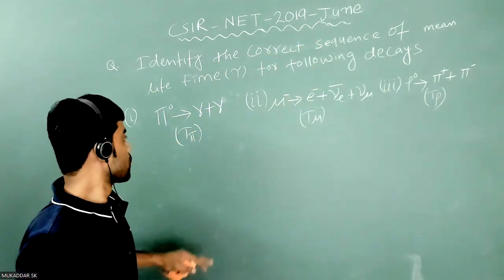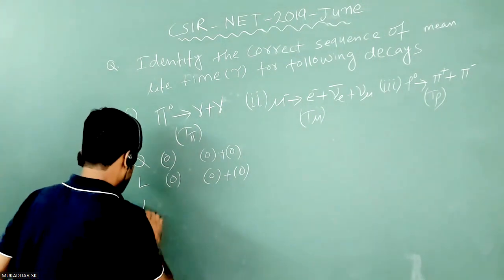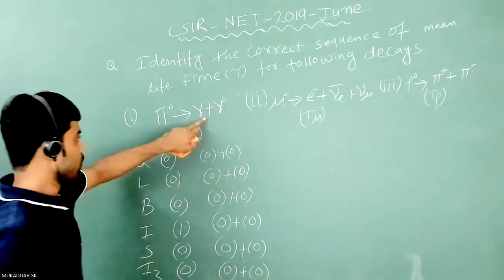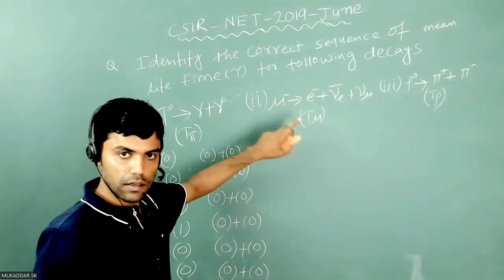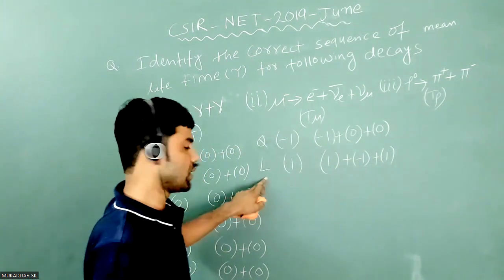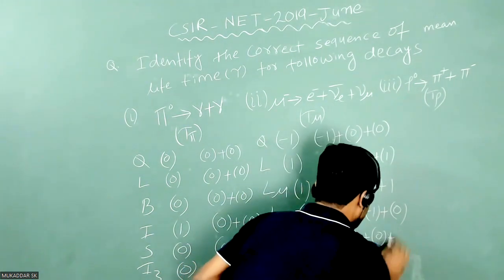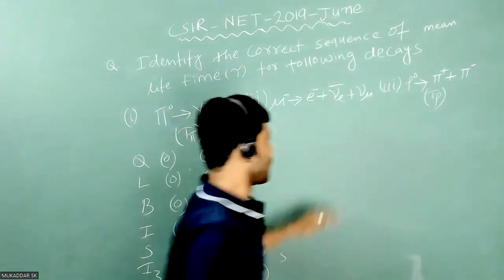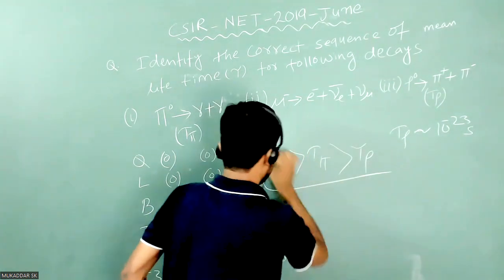CSIR NET June 2019 Particle Physics Solution